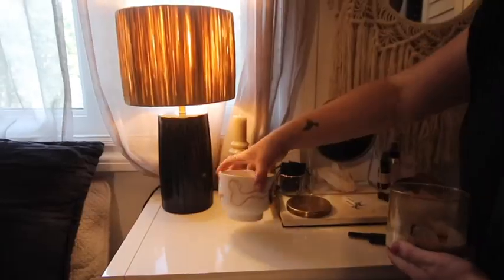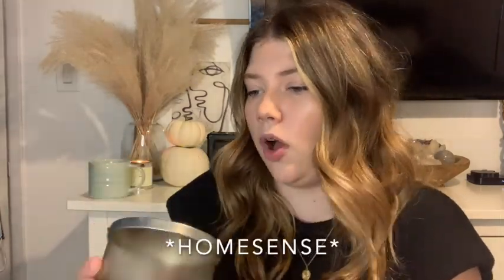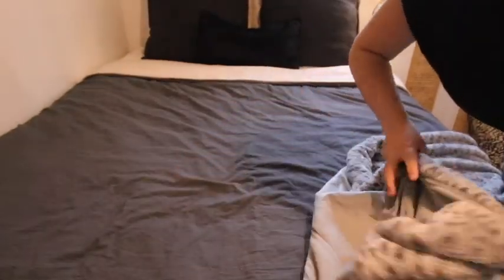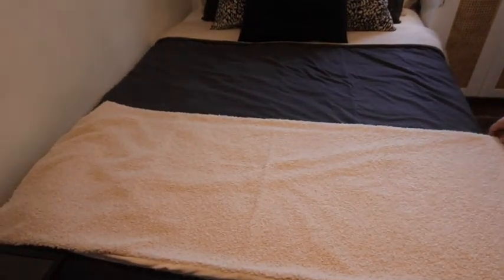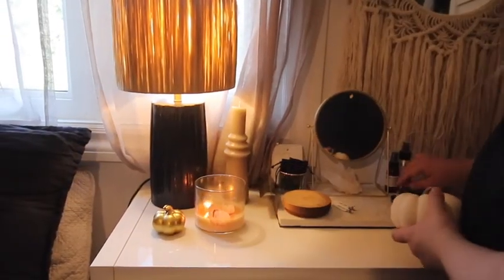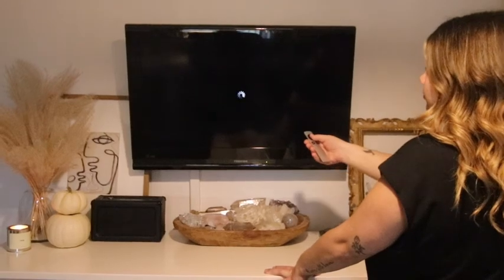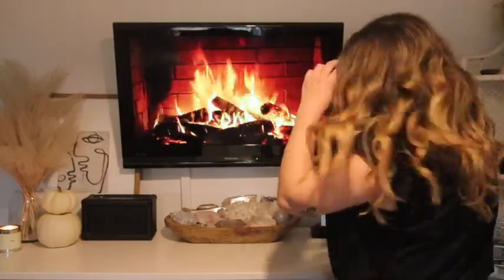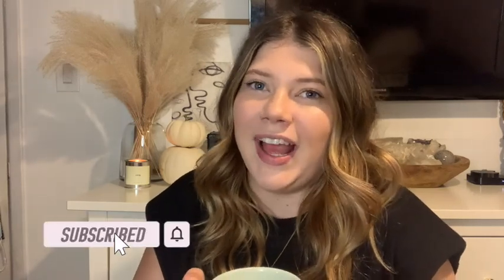How to Decorate your space for fall!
Hello! It’s finally fall and I am so excited! Fall is my fourth time of the year and I love to decorate my space seasonally and fall is the perfect time to amp up your space into the most cozy, relaxing festive vibe!

Song: My dude
Artist: Litany

Song: Canals
Artist: Joakim Karud

Song: Book Bag